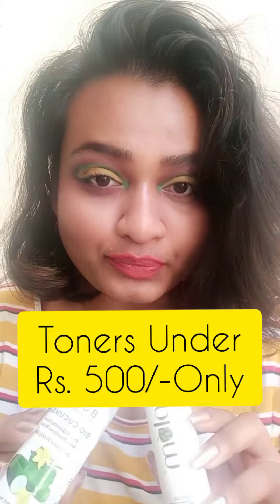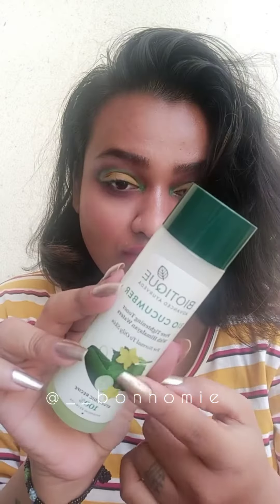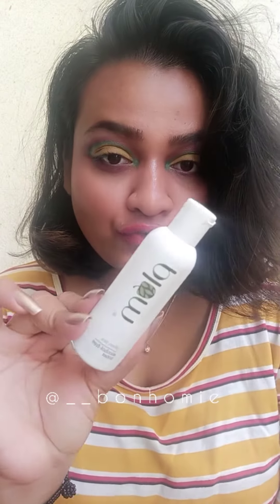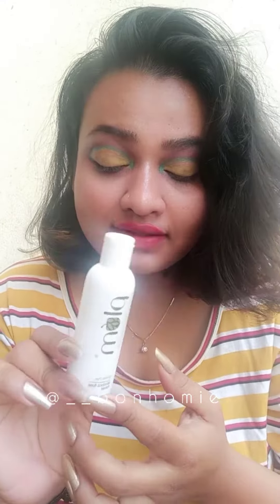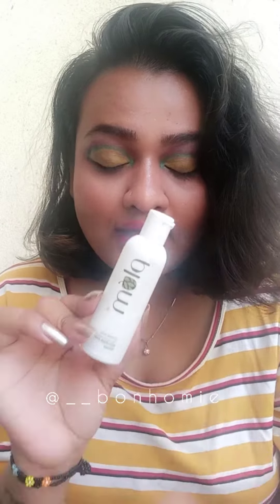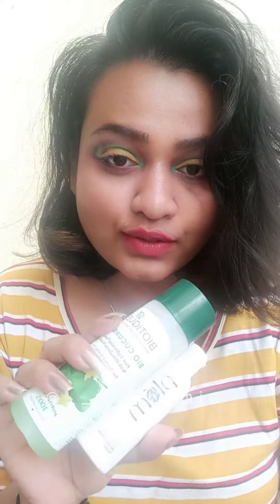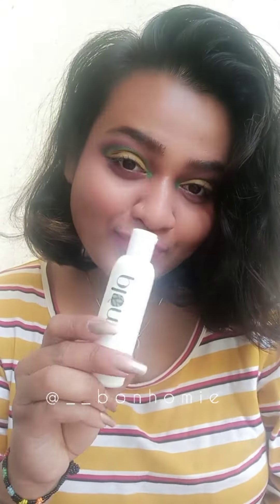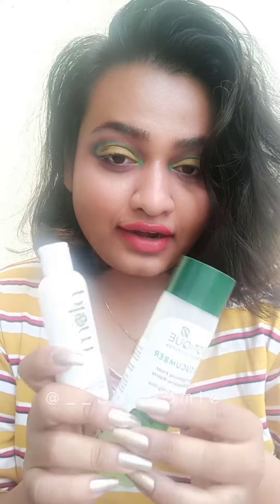Affordable/ budget friendly pore tightening toners under Rs. 500 /- Only | Biotique | Plum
Biotique Bio Cucumber Pore Tightening Toner With Himalayan Waters ( MRP : Rs. 175/- )

Plum Green Tea Alcohol-Free Toner | Shrinks Pores & Gives Even-Tone Skin | 100% Vegan